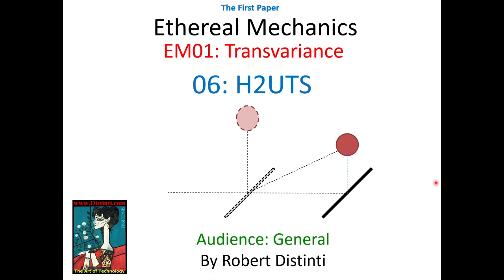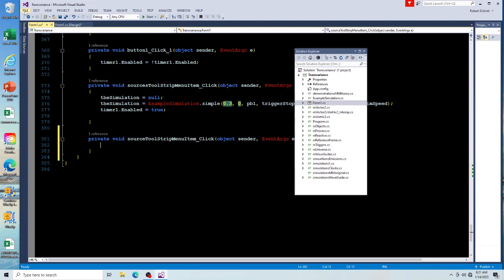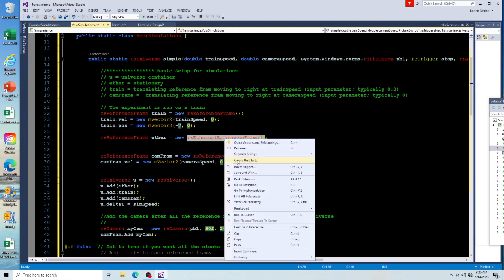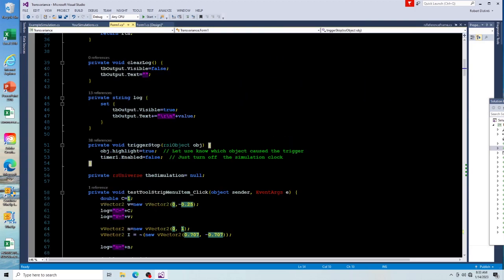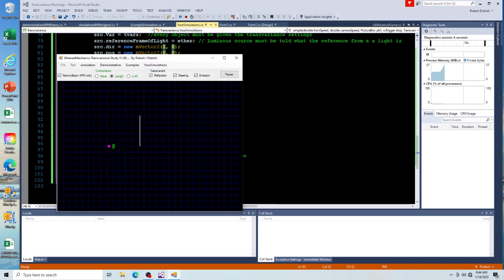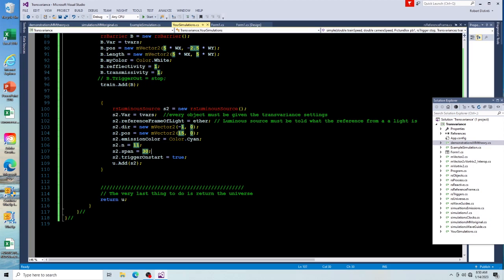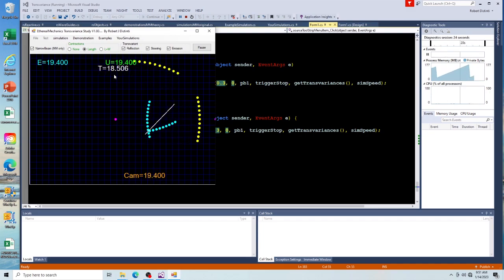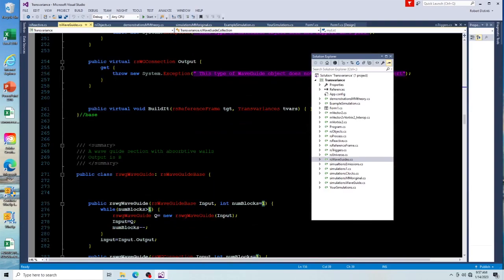EM01 06: Transvariance Simulation software How-To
Distinti shows how to make your own simulations.

Links to referenced videos at the bottom.

The Main Repository (organized reference to latest papers and videos)

#1: Announcement is first
#2: EM03 00: Intro
#3: EM03 01: Matter and Ether
#4: EM03 02: Pretonics
#5: EM03 03: Gravity
#6: EM03 03B: Gravity is a Force -- FTL announce
#7: EM03 04: Electricity

T22: Fusion Confusion